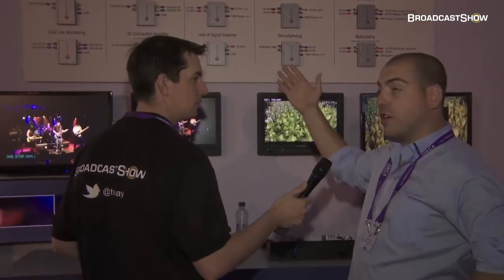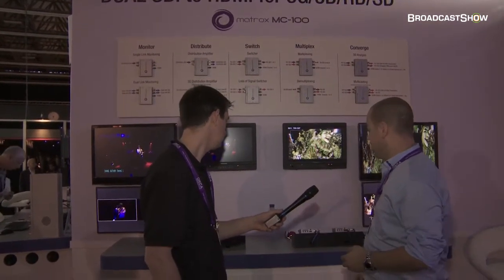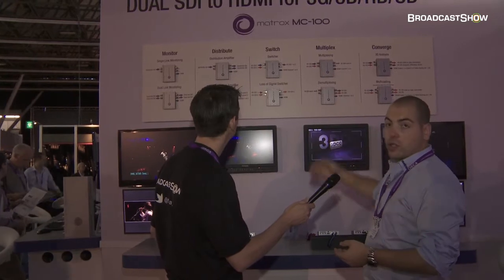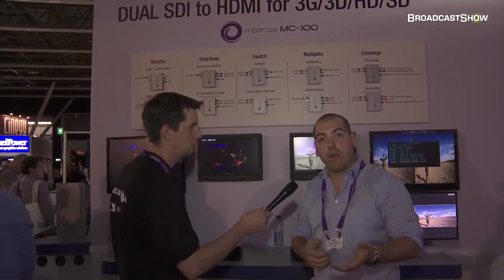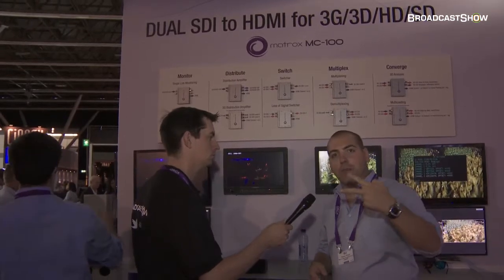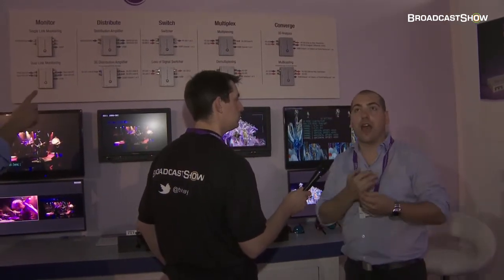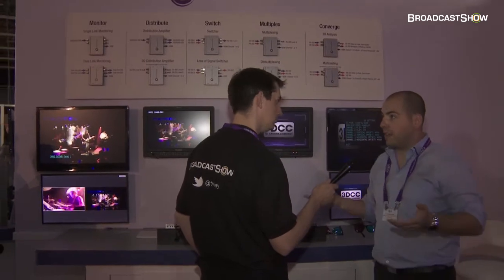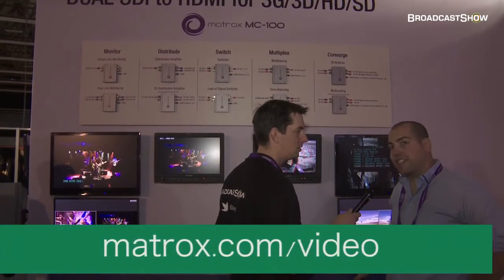Matrox IBC 2011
Charles talks about the MC100, a dual SDI to HDMI mini converter for 3G/3D/HD/SD